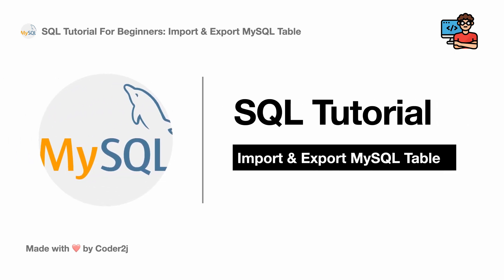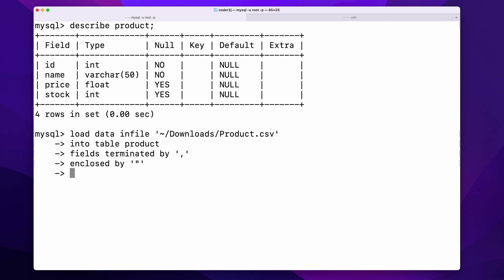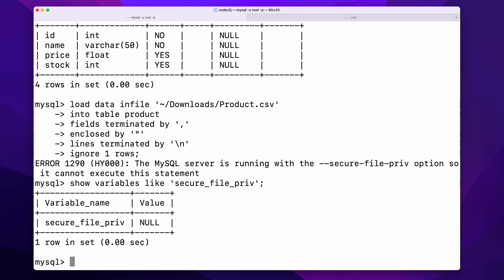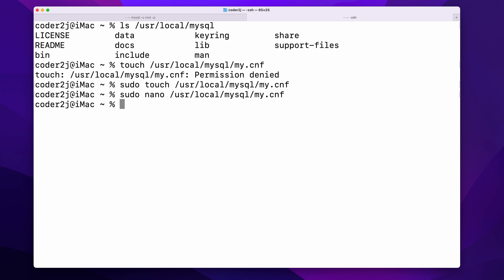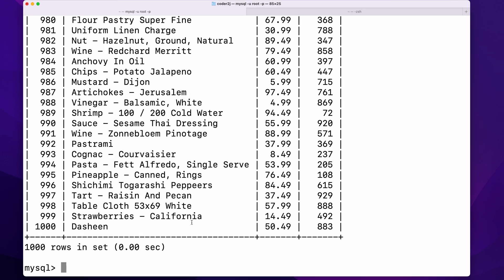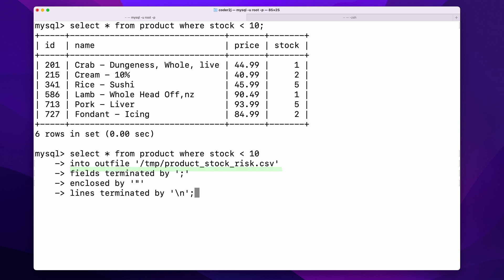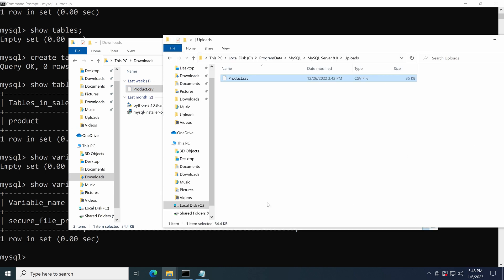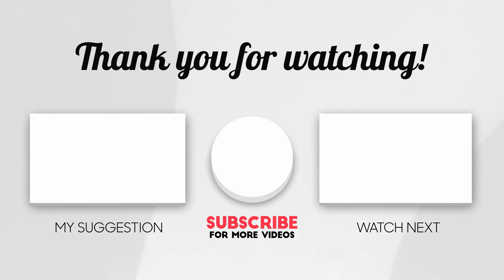MySQL data import and export, load data infile, into outfile | SQL Tutorial For Beginners (MySQL)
MySQL data import and export, load data infile, select into outfile | SQL Tutorial For Beginners (MySQL)

VIDEO CONTENT 📚
Today I will show you how to import and export data in MySQL using the commands “load data infile” and “select into outfile”. Sounds exciting? Let’s get started!

Throughout the course, you will learn:
00:00 - Intro
00:11 - MySQL LOAD DATA INFILE
03:44 - MySQL SELECT INTO OUTFILE
05:22 - MySQL Import and export on Windows